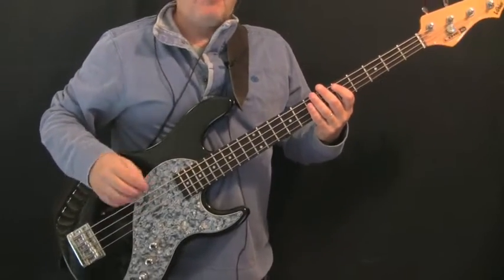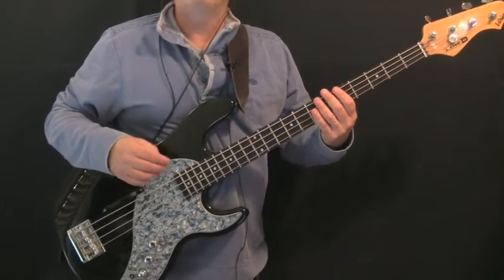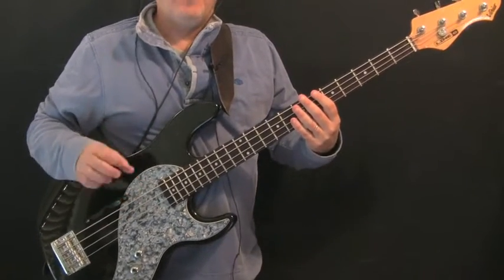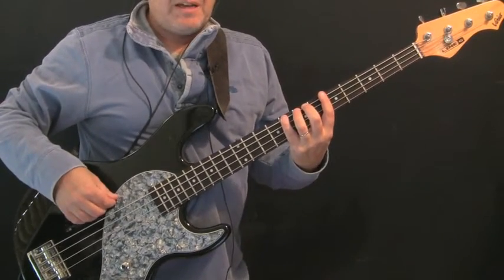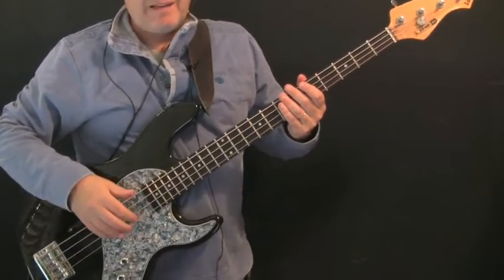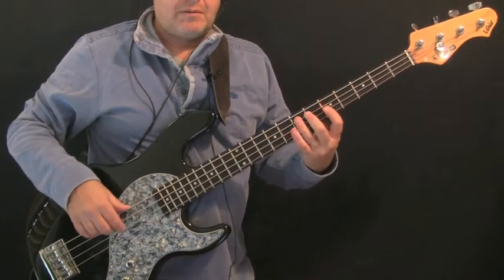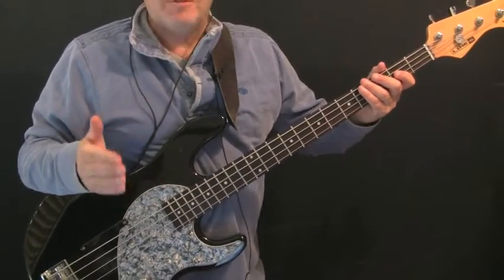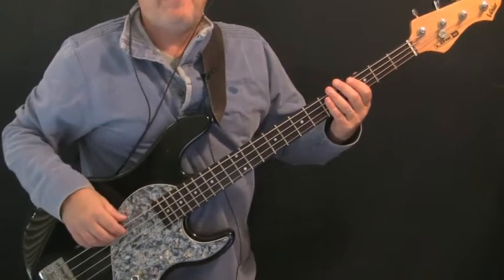How To Play Bass Dani California 1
This tutorial looks at Flea's bass line from the Red Hot Chili Peppers tune Dani California.  And is Part 1 of a Two parter.

The full version of this tutorial is a bonus to one of the packages - the full version includes the bass line in notation and tab and a bass less backing track of the complete tune to play along too.